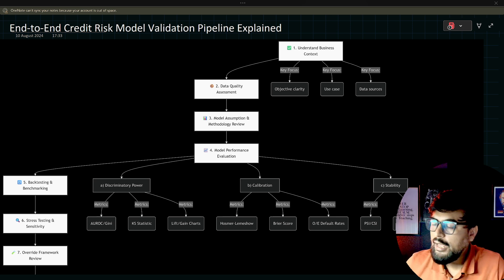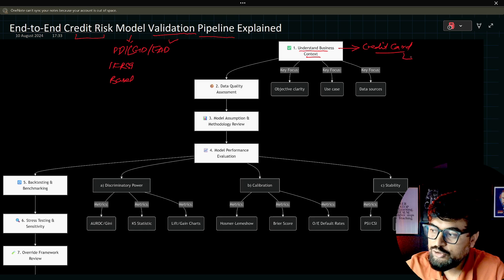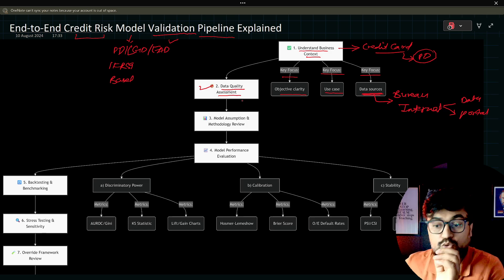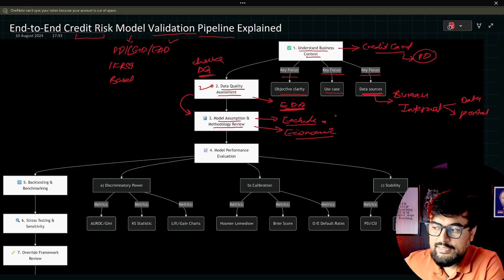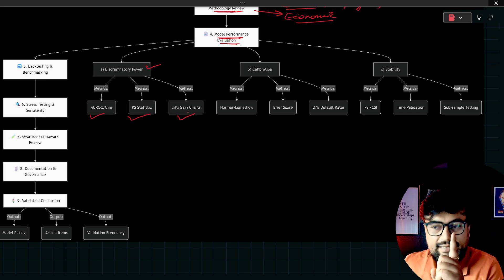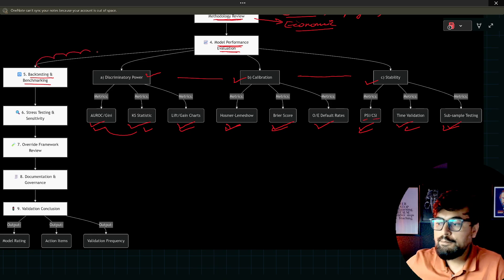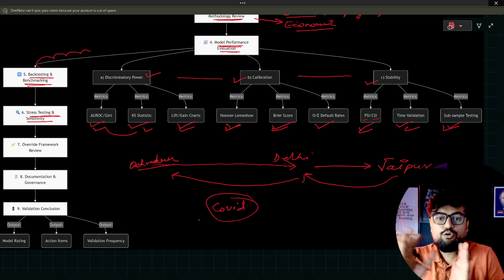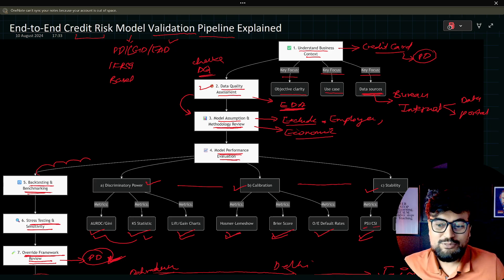Credit Risk Model Validation Pipeline💡End-to-End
This video provides a complete walkthrough of the End-to-End Credit Risk Model Validation Pipeline, designed for professionals in banking, credit risk, risk management, and financial modeling.

We start by introducing the three key credit risk models—Probability of Default (PD), Loss Given Default (LGD), and Exposure at Default (EAD)—within the context of IFRS 9 and the Basel regulatory framework.

Understanding Business Context
Define model objectives, business use cases, and align with credit risk strategies such as credit card portfolios.

Data Quality Assessment (EDA)
Validate data integrity, handle missing values, and ensure datasets are reliable for risk modeling.

Reviewing Model Assumptions & Methodology
Check economic assumptions, customer exclusions (e.g., deceased borrowers), and justify model choices like logistic regression.

Model Performance Evaluation
Apply key metrics such as Gini, KS statistic, and Gain Charts to test model discrimination, calibration, and long-term stability.

This tutorial acts as a practical guide for Credit Risk Model Validation, helping you:
Meet regulatory expectations under IFRS 9 & Basel
Build robust and transparent validation frameworks
Support sound credit decisions in banking and finance

Credit Risk Analysts
Banking & Finance Professionals
CFA / FRM Aspirants
Quantitative Model Validators
Risk Management Enthusiasts

If you want to strengthen your knowledge in Credit Risk, Model Validation, and Banking Analytics, this video is for you.